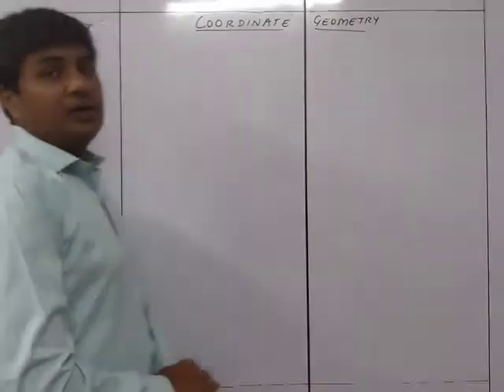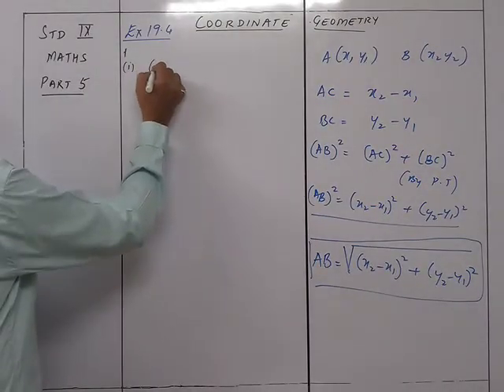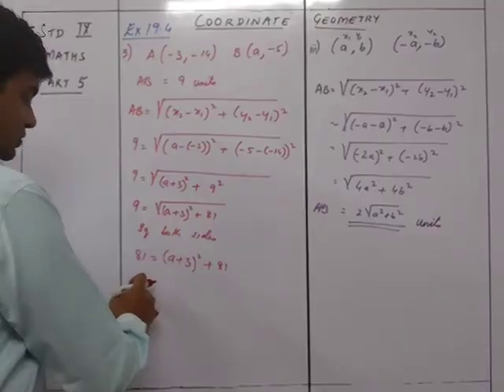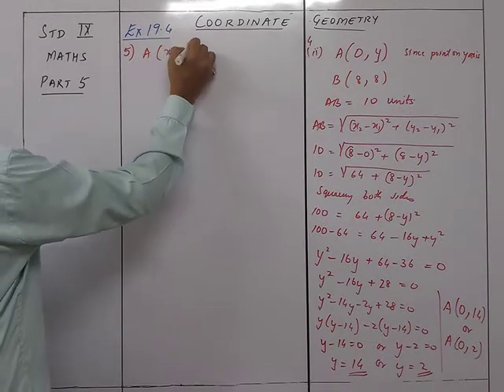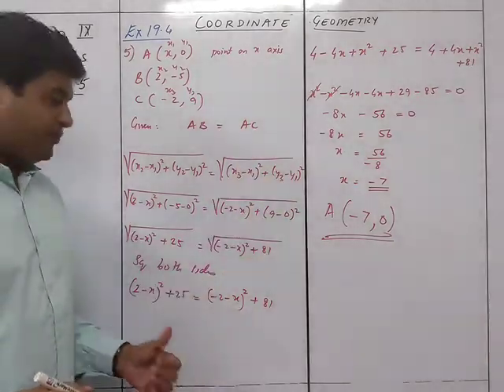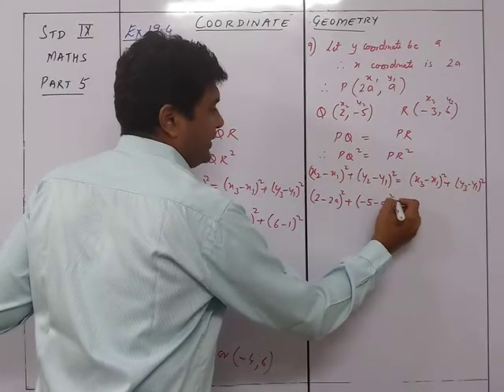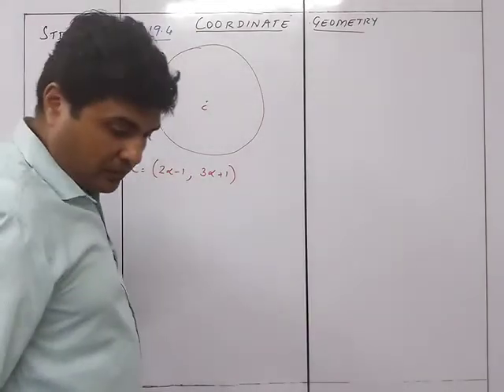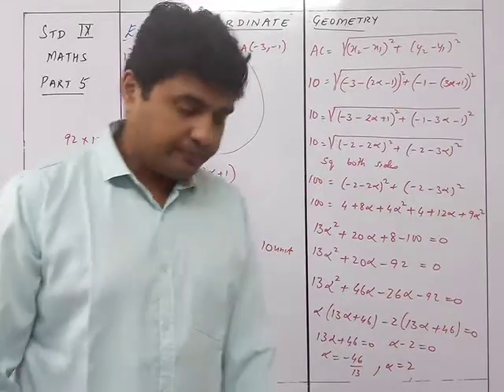Maths IX Coordinate Geometry Part 5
Maths IX Coordinate Geometry Part 5 Bhavin Sir's Tutorials Source Understanding Mathematics textbook